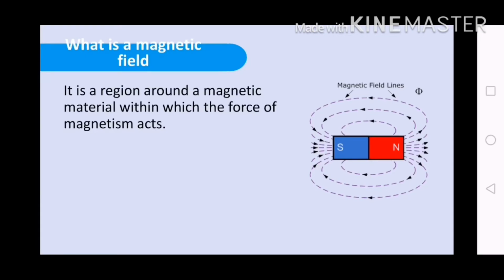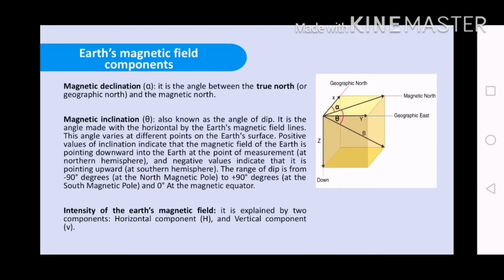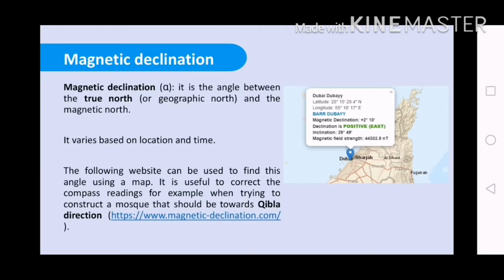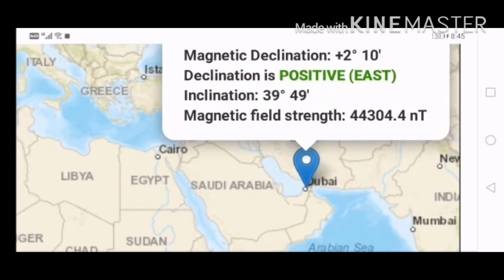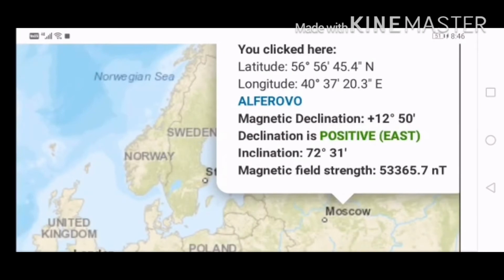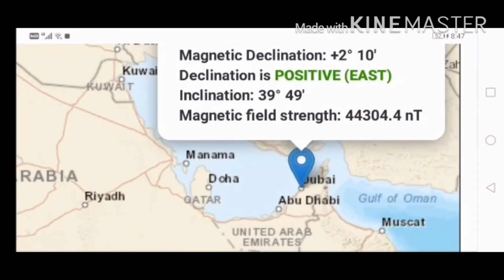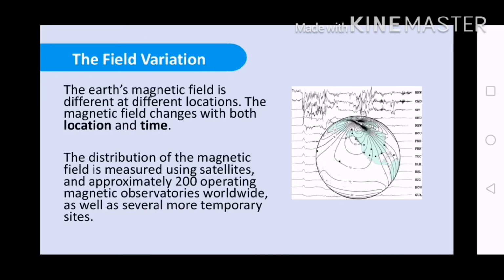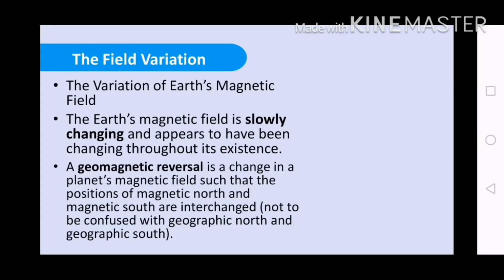Physics( Earth Magnetic Field)